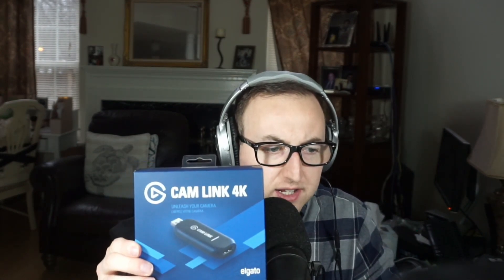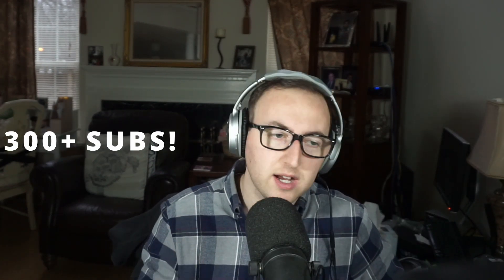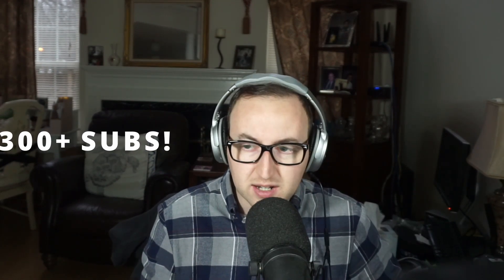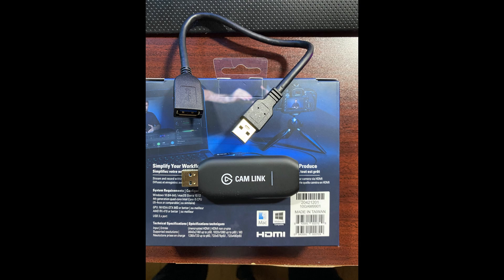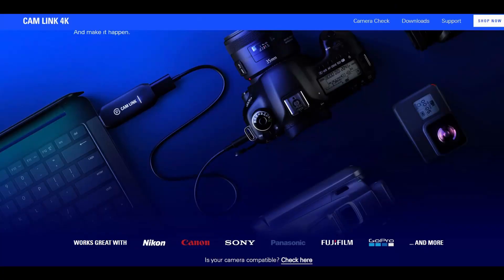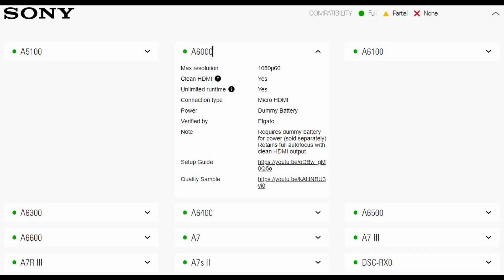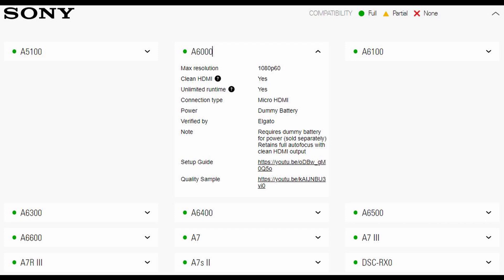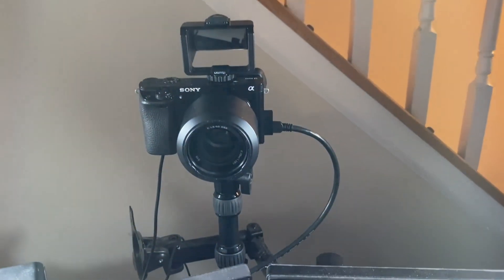Elgato Camlink 4K | Ultimate Zoom/Streamer Camera Quality Setup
Camlink 4K USB
Camlink 4K PCIE
A quick review and setup for the Elgato Cam Link 4K with a Sony A6000. This is the lowest priced device for full 1080p/4k resolution from your DSLR camera right out of the box. There are cheaper models that will have worse quality and will even lie regarding their real output.

Hire me to do voice overs!
All hardware Used on this channel:
Individual links to Audio Recording Hardware:
Shure SM7B Mic
Cloudlifter Z
XLR Cables

Timecodes:
0:00 - Intro
1:29 - Features
1:55 - Compatible Software
2:00 - Output Quality specs
2:05 - Camera Compatibility
2:48 - Setup + Install
3:02 - Video Quality comparison
3:57 - 30 v 60 FPS difference
5:03 - Outro